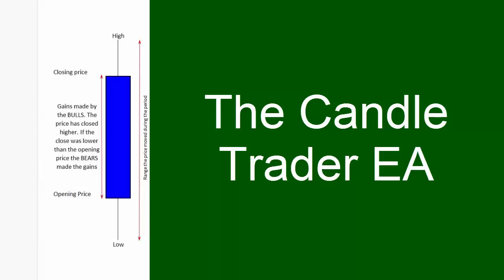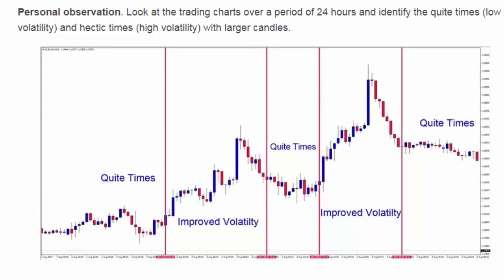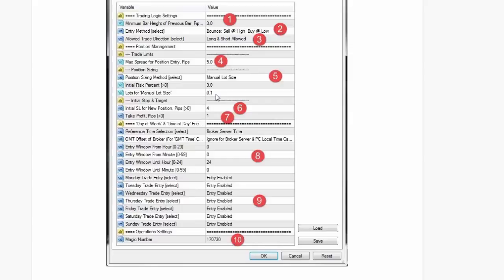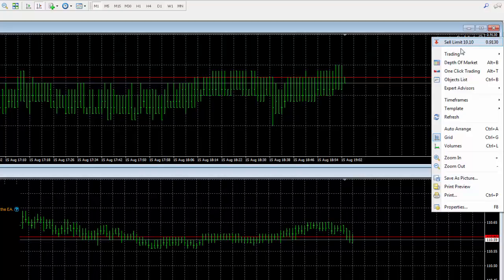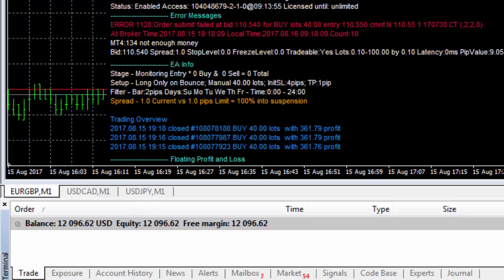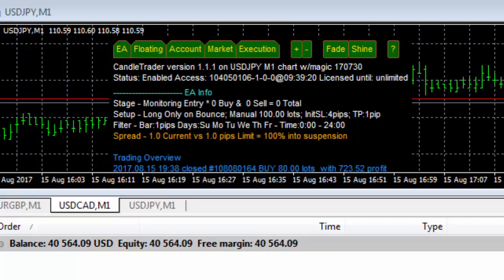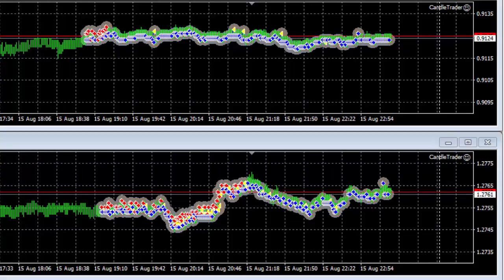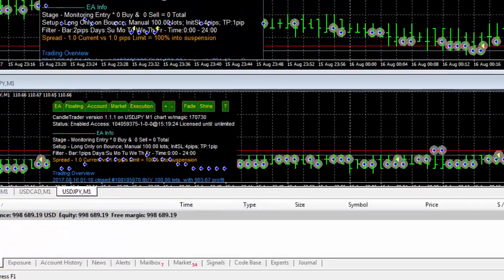Forex Candle Pattern EA trades $5K to $1Mil in live trading. Download the MT4 Expert Advisor today !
Download a Forex Candle pattern MT4 Expert Advisor. See how it trades $5K to $1Mil in live trading.
Downloadable Forex Candle patterns MT4 Expert Advisor trades $5K to $1Mil in live trading. See how.

Japanese candlestick trading has been around for decades. A candle gives a lot of information to the trader. It shows:
The high for the period
The low for the period
The opening price
The closing price
The gains made by the bulls or bears
The range of trading during the period.
This EA focuses on the candle high and the candle low as those reading often represent short term support and resistance. These levels represent decision points when trading this EA. At these points you need to tell the EA to trade breakouts or bounces.

Once the new candle starts forming the trading question is: “Is the price going to break-out of the previous trading range or bounce back to the previous trading range?”

By using the Candle trader EA you can trade either the breakouts or bounce or both as they occur over a 24 hour period.

Bounce or Breakout ?
So the big question is – When is the price likely to breakout of the current range and when is the price likely to bounce back into the current range. The price behaves differently depending on the time of day. In times of low volatility bounces are more likely to happen. In times of high volatility breakouts are more likely to happen.

If you can work this out, you can be a very successful Forex trader. It really isn’t that difficult. Let’s look at ways to work out the time of day when breakouts will occur or when bounces will occur.

Personal observation. Look at the trading charts over a period of 24 hours and identify the quite times (low volatility) and hectic times (high volatility) with larger candles.

Look at recorded statistics. will give you statistic of when currencies have low volatility and when they have high volatility during the day and during the week.

Optimising the EA. When optimising the EA you will find the best time when breakouts work and the best times when bounces work. You should do this for all timeframes and all currencies to find the best combination of currencies, settings and timeframes. You can then sort them in order of historic performance.

Forward trading. You can test you finding by trading them for a few weeks on a demo account and then switching to a live account once you are perfectly happy.

So let’s look at this EA.

Firstly, this is a trading tool. It must be managed by it owner. It is not a mindless, plug and play, set and forget that requires no thought.  Once you have done all the homework required to determine which currency, timeframe and setting will give you the best chance of success can you let it trade automatically. It will then trade looking at the previous candle to find the decision points and activate the decisions as instructed.

So let’s look at the instructions you have to give the EA:-

The first instruction it asks is the minimum size of the candle. Why this is important is that candles that are too small may not have the minimum volatility to give a reasonable result. When candles are very small like say 2 pips trading decisions may not give consistent results. This setting is also very dependent on the timeframe used. The best way to determine and refine this setting is by using optimisation and forward testing.
The instruction required if you want to the EA to trade breakout trades or bounce trades. This a drop down menu option. See the discussion prior to this section how to decide that.
This instruction requires your to tell the EA whether you want to trade Buy only, Sell only or Buys and sell together. This setting is very useful  for US traders or when experiencing strong trends
The next instruction is the maximum spread at which you want to enter trades. You may get an entry signal when the broker has increase the spread due to announcements, weak-ends, liquidity etc.  You should not trade when spreads are abnormal and this setting will protect you from doing so. This setting will vary from currency to currency and broker to broker. Common-sense is a good guide to use when determining this instruction amount.
The next instruction you have to give the EA is how to position size your transactions. This is related to how much do you want to risk per transaction. There are 4 methods. Experiment with all 4. Try not to risk more than 1 or 2 percent of your account in the beginning using any of the methods.
The next instructions are how big your stop need to be in pips. Simply enter the amount. The amount are best determined by optimisation and forward testing.